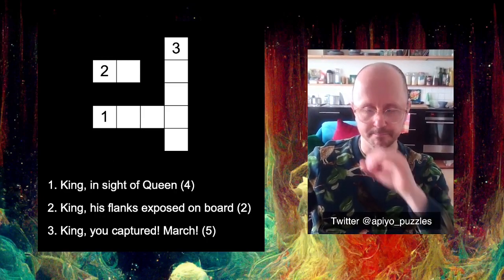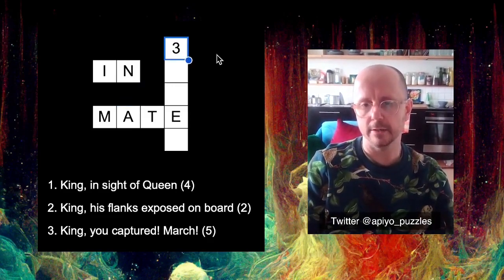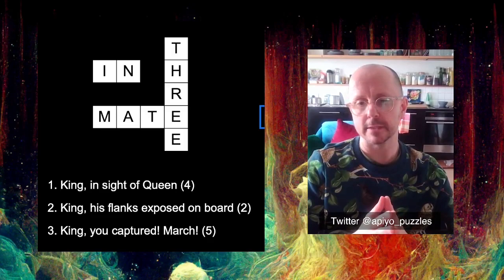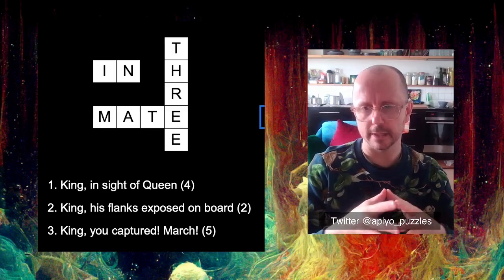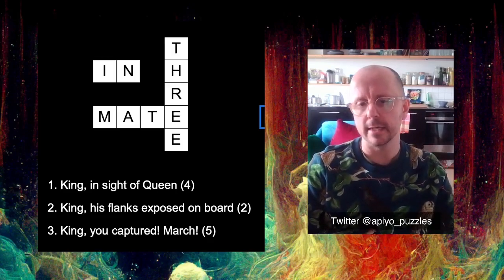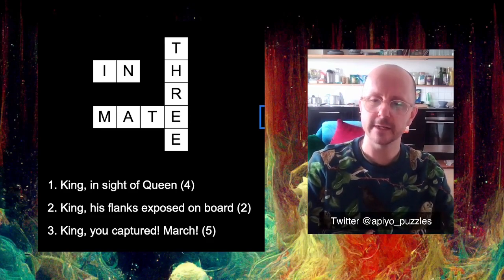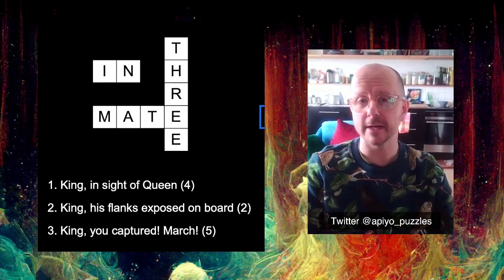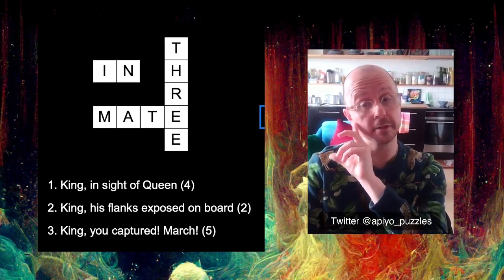Bite-sized crypoetic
0:00 intro waffle
1:08 solve
7:11 discussion